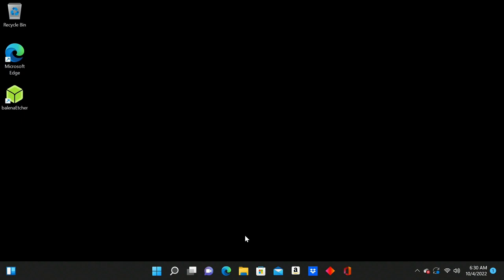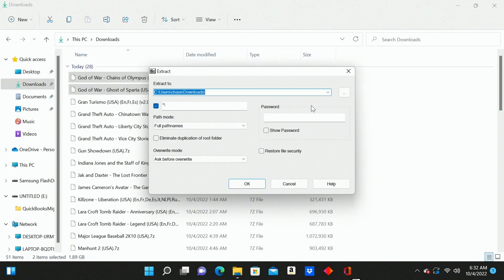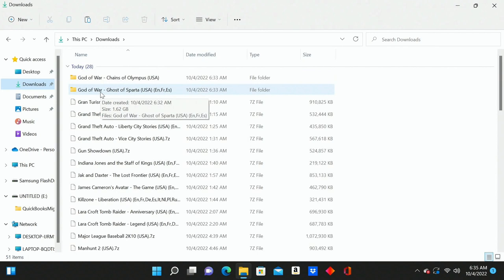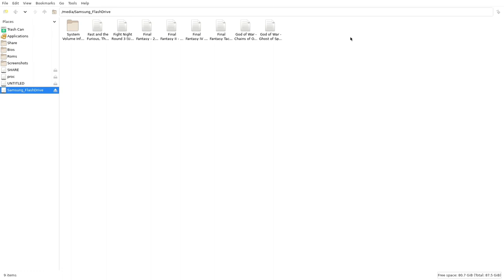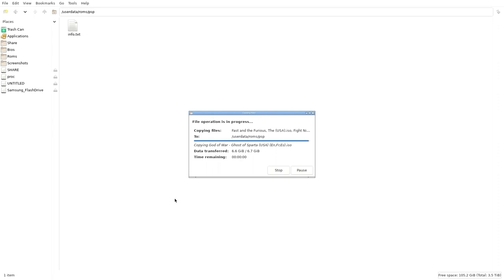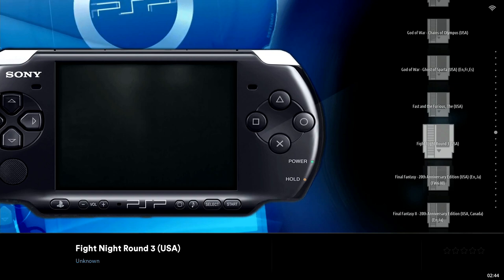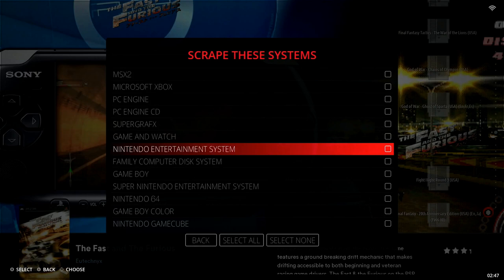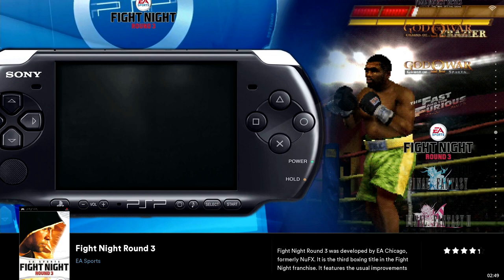PSP On Batocera - Full Setup Guide How To Tutorial - PlayStation Portable Games | Retro Gaming Guy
In this video I demonstrate how to add PSP games to Batocera.

If you enjoyed this video and found it helpful, please leave a THUMBS UP on the video.